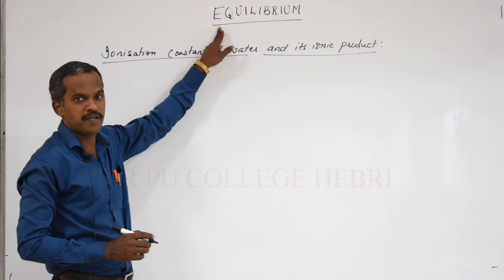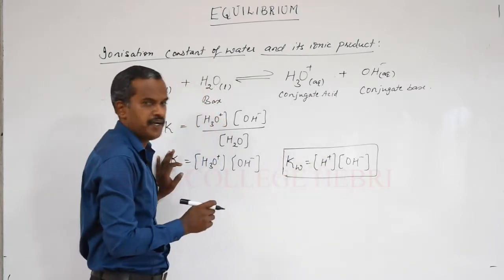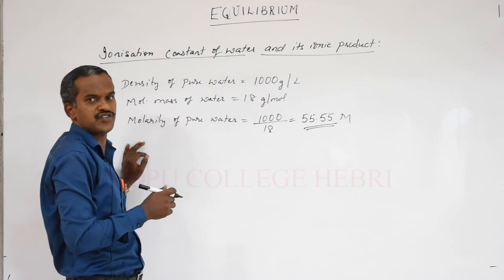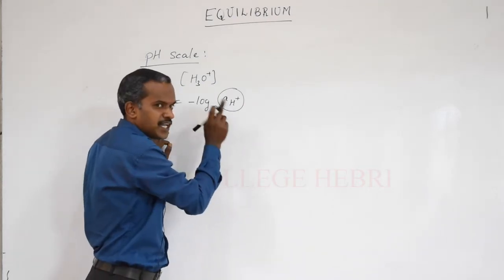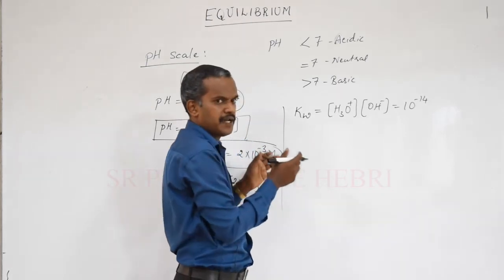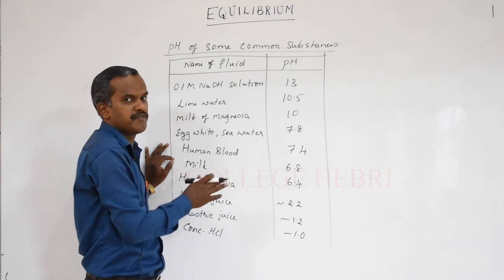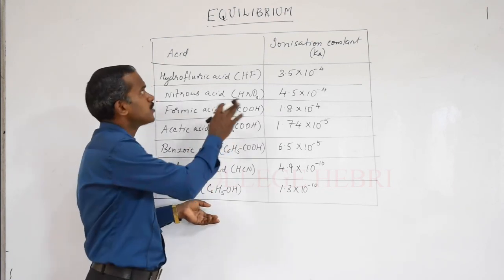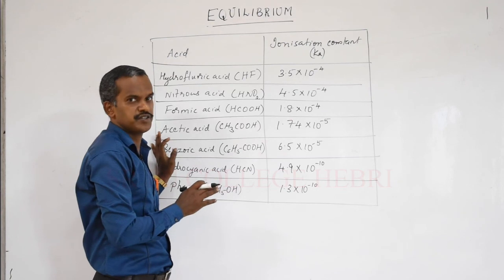I PU Chemistry :Ch. -7 Equilibrium part-12 By Mr.Hariprasad Lecturer in Chemistry